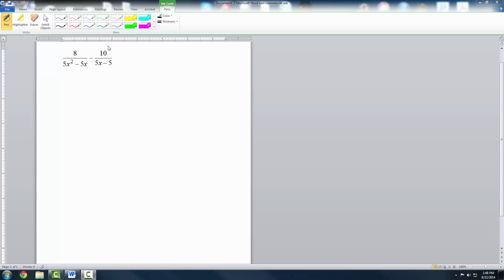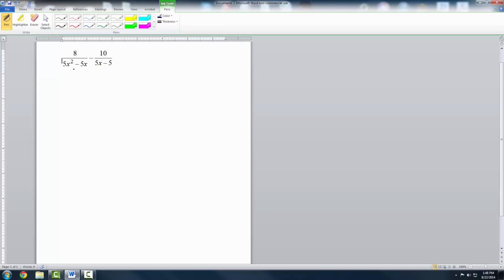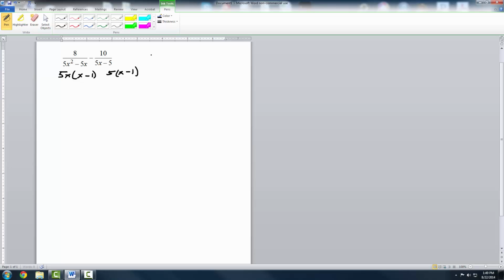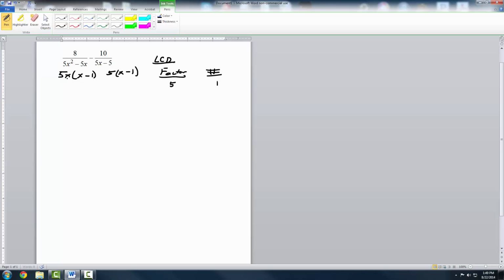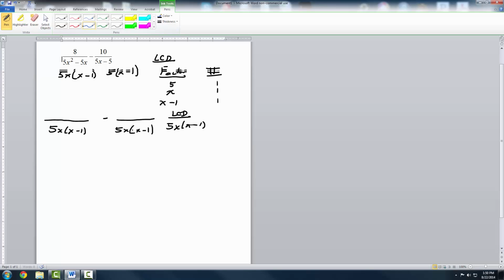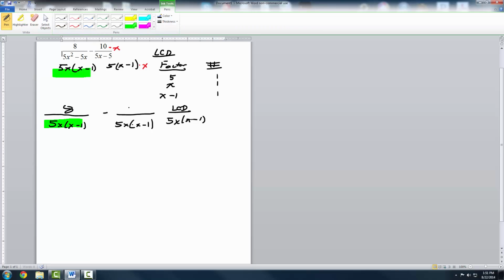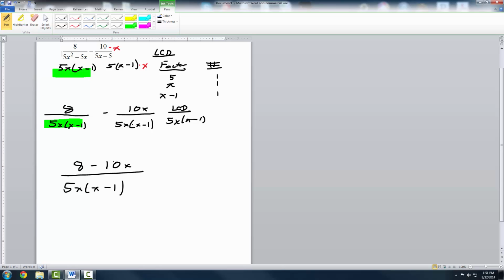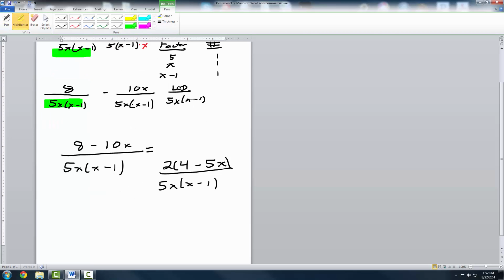7.4 Add/Subtract Rational Expressions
This example shows how to subtract two rational expressions with unlike denominators